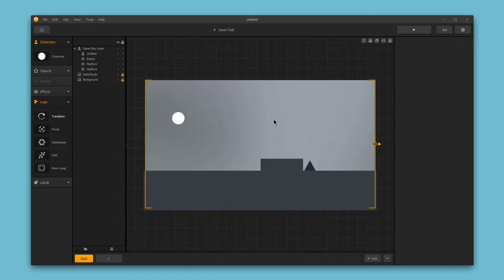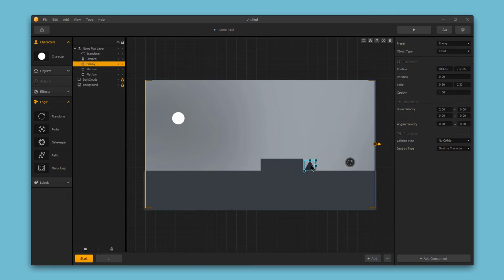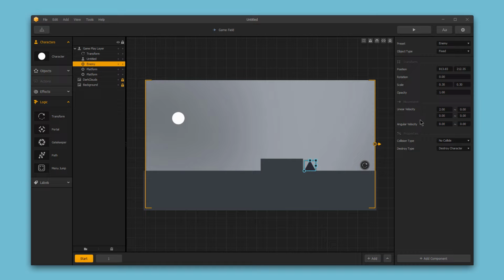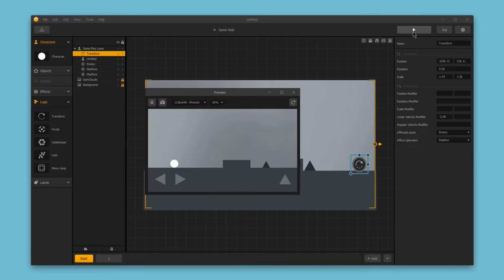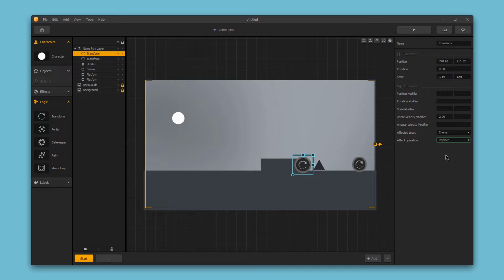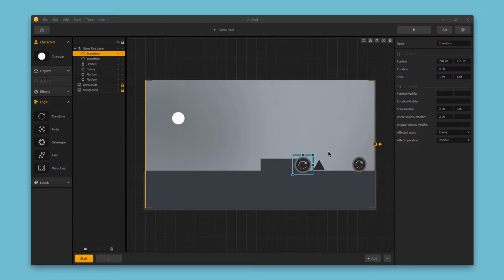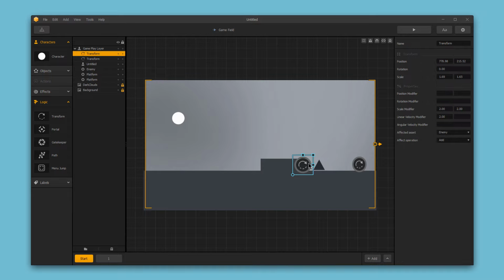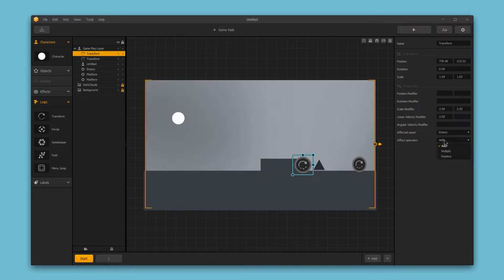Logic Transform Buildbox 2 Tutorial